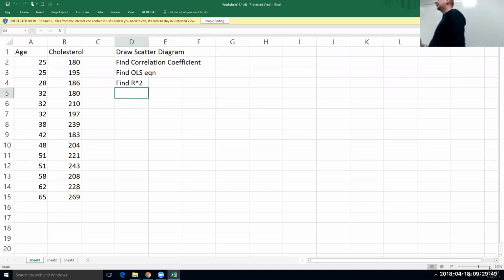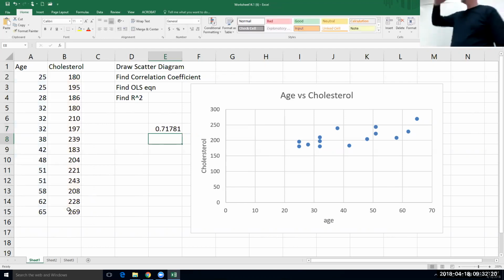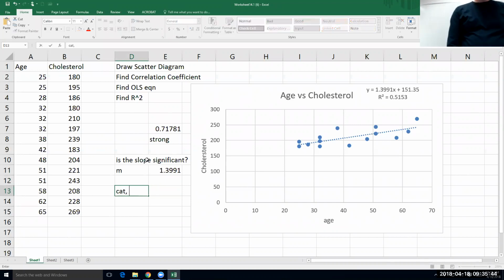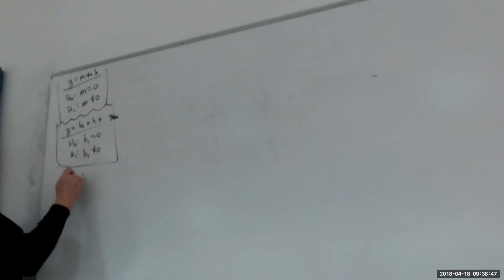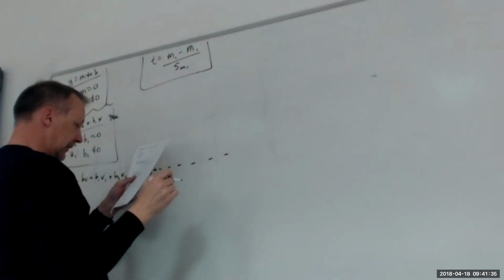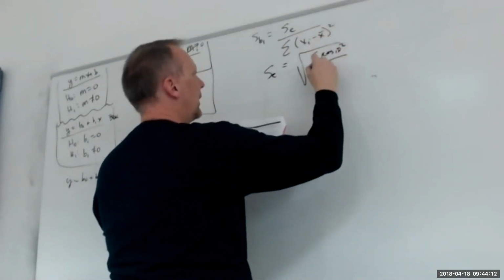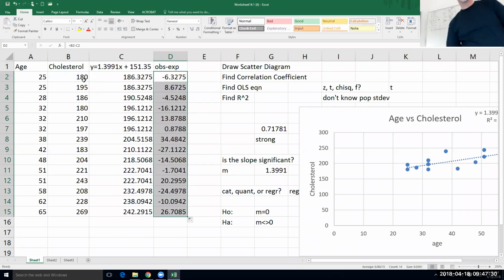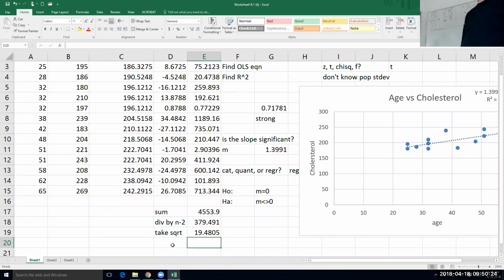14a-Scatterplots-Correlation review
Introduction to hypothesis test for Slope.  We also review scatterplots, regression, residuals.